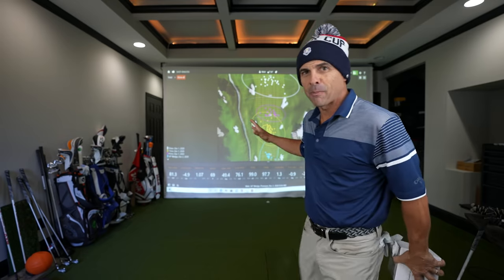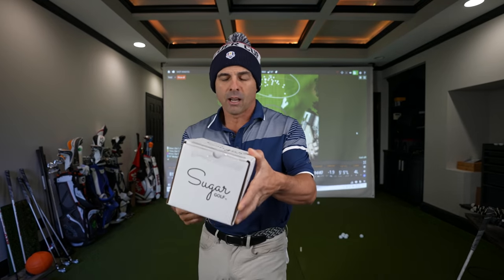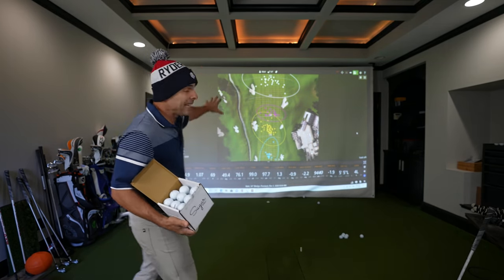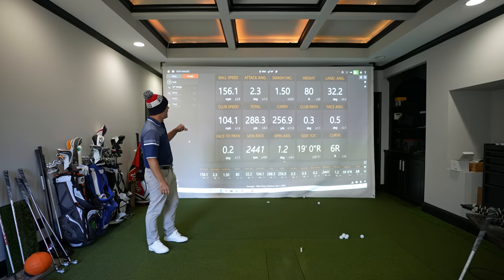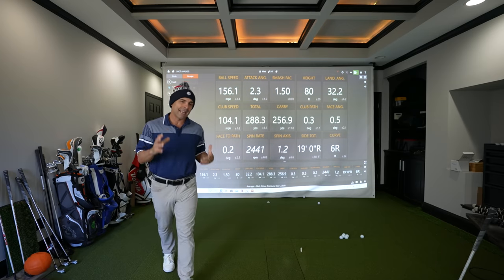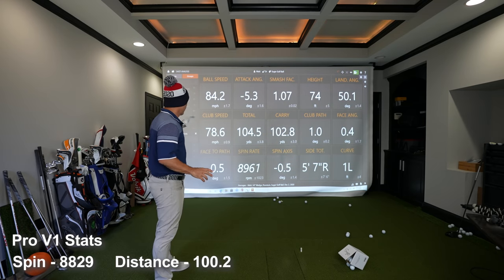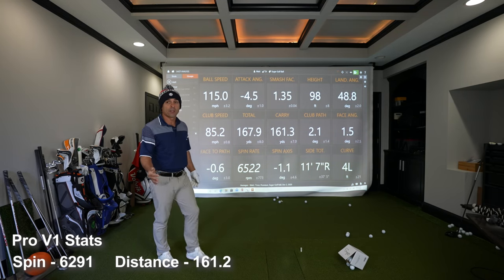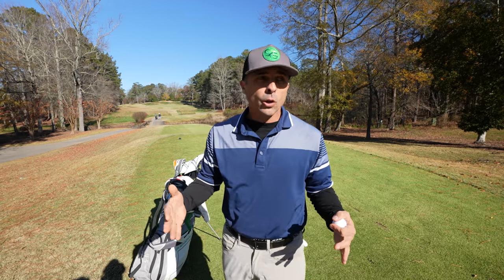Is This The Best New Golf Ball? Sugar Golf Ball Review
What is the best golf ball for the money? Well, I just may have found the best golf ball for the price. This is my official review of the Sugar Golf ball.

Code: MrShortGame

60 Wedge Vokey SM7 Bounce 8 Degree M Grind
54 Wedge Vokey SM7 Bounce 12 Degree D Grind
50 Wedge Vokey SM7 Bounce 8 Degree F Grind
46 Wedge Vokey SM7 Bounce 10 Degree F Grind